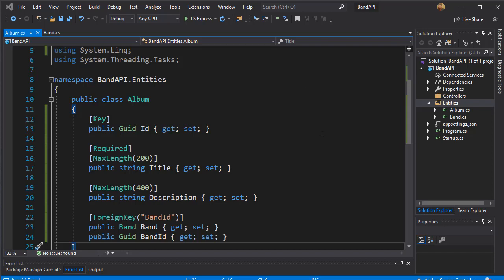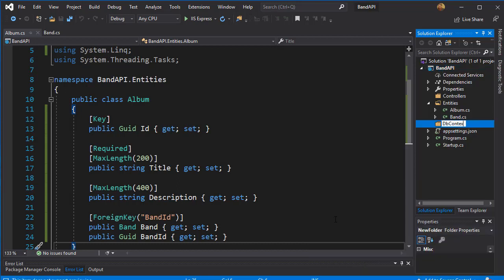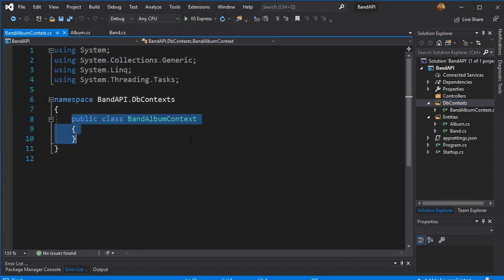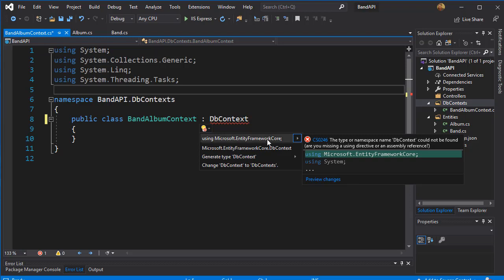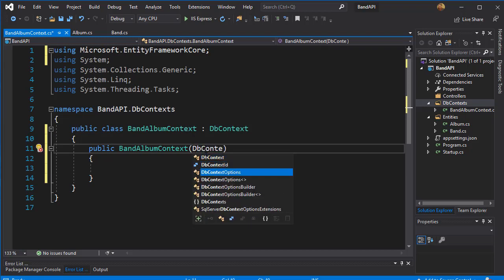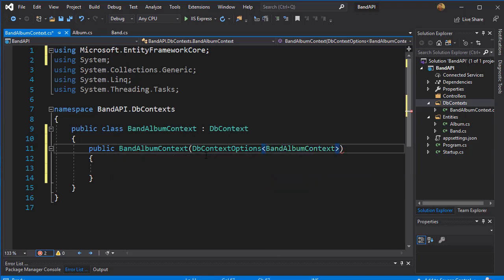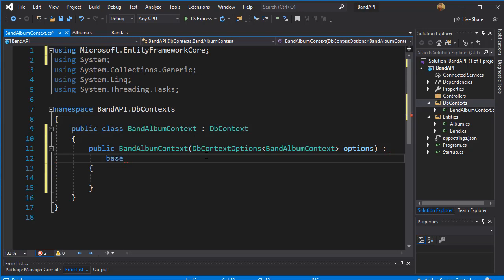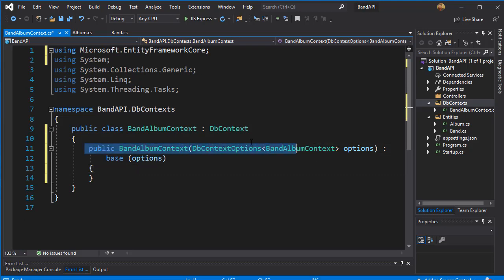RESTful API with ASP.NET Core 3.0 - 7/50 - Adding DbContext